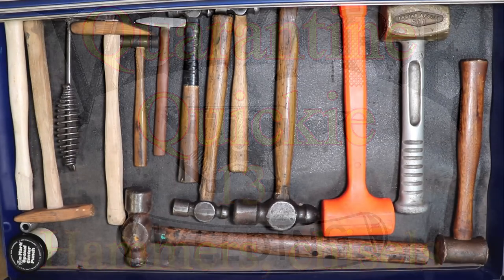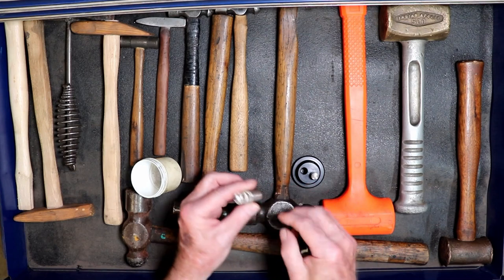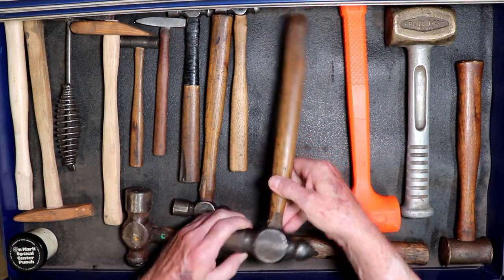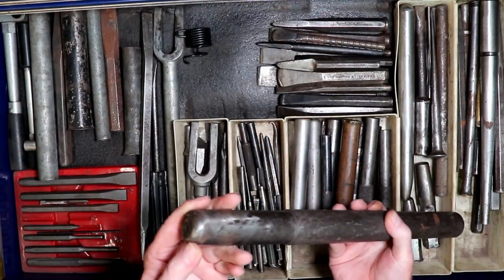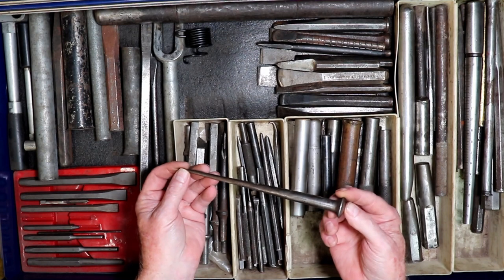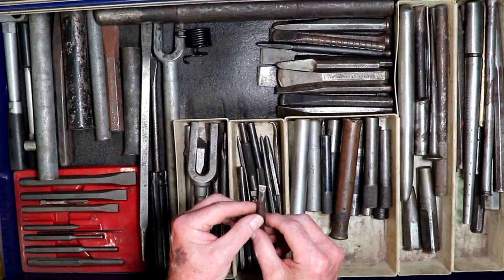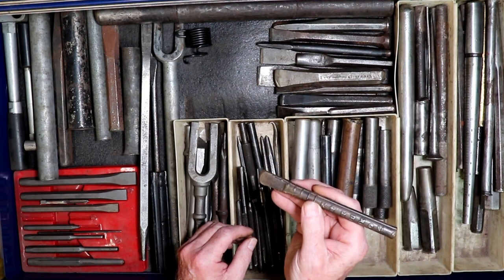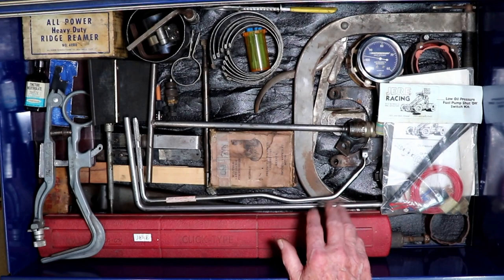Hammers and chisels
Take a tour of my tool box. The two drawers that we will look through in this video will have you see hammers that have been used on Indy. Cars and chisels for making decorative iron work. There will be many tools that will be new to you. The majority have been store bought but there will be many that I have made myself to do a specific job. This will be a 7 part series that will show you the hand made tools that help me do specific jobs more easily and quicker.